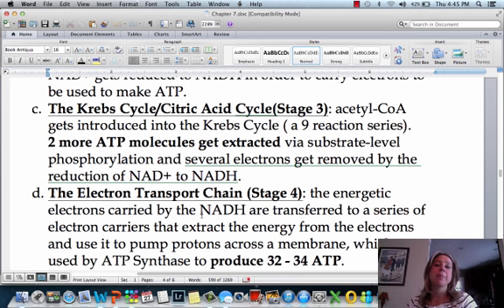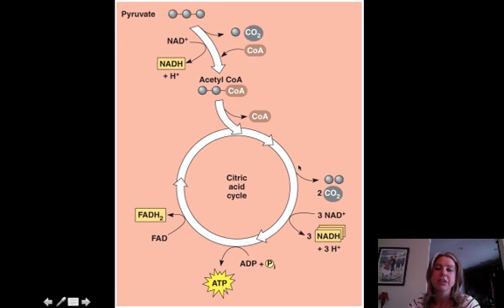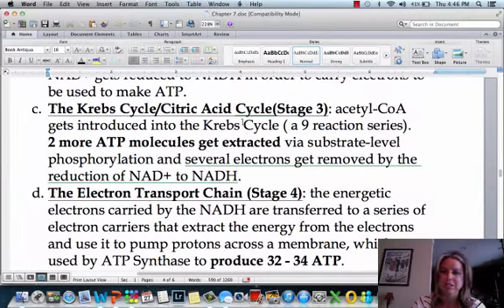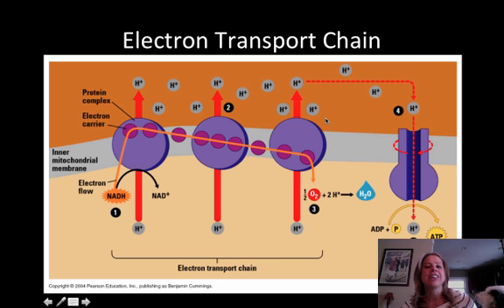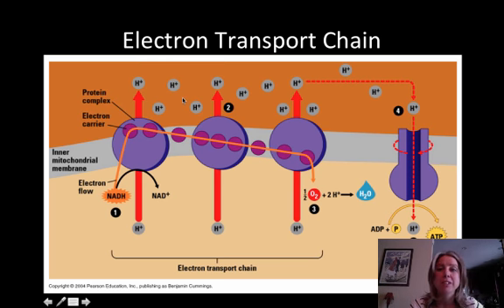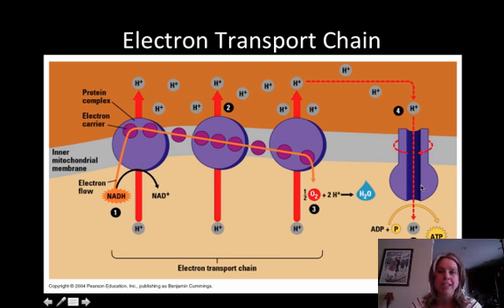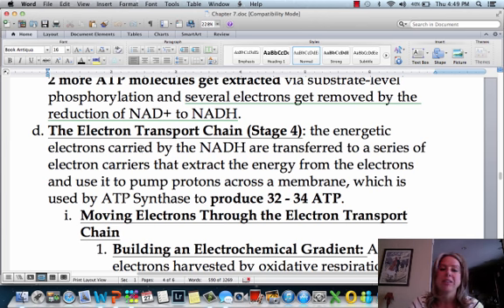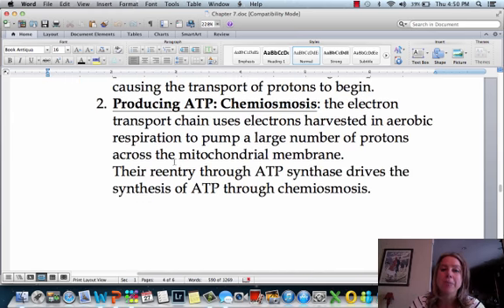BIO 111 Cell Respiration Part III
cell respiration

Table of Contents:

00:00 - Pyruvate Oxidation
00:18 -
02:11 -
02:11 - Electron Transport Chain